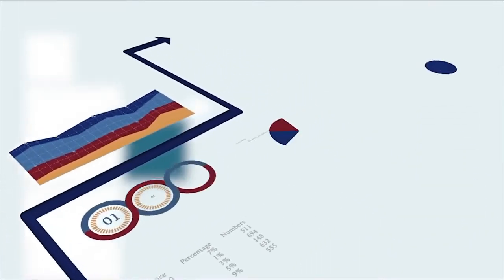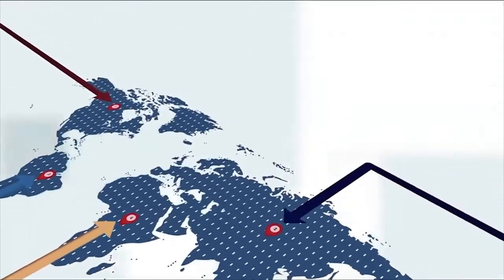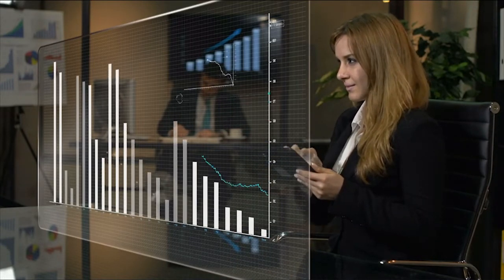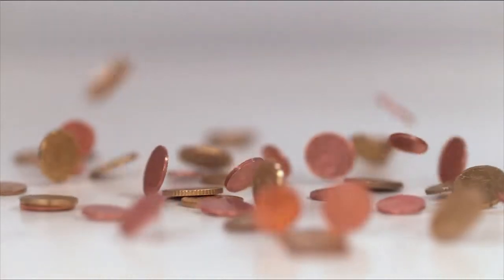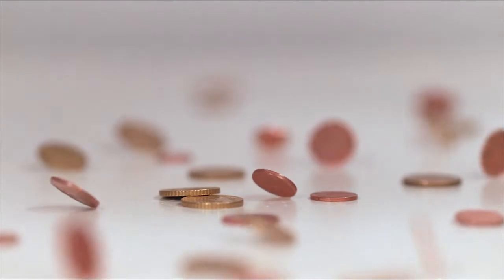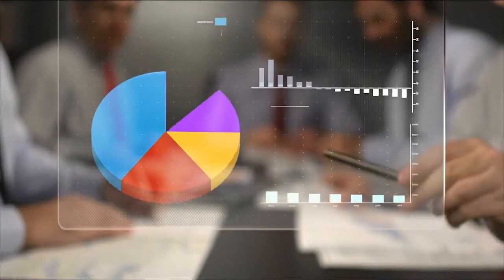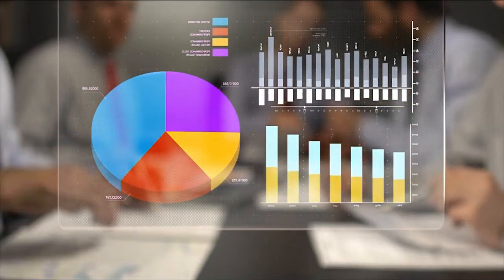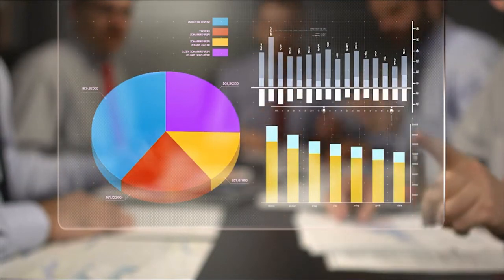This Is About To Happen With GOLD In 2022 | Gregory Mannarino Gold Price Prediction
This Will Happen With GOLD In 2022! | Gregory Mannarino Gold Price Forecast

Gregory Mannarino talks about the Gold Outlook for 2022